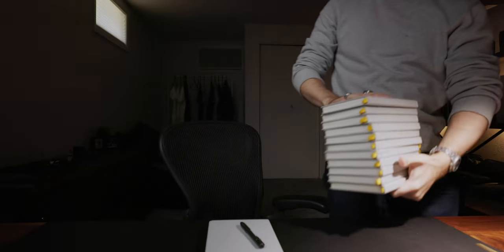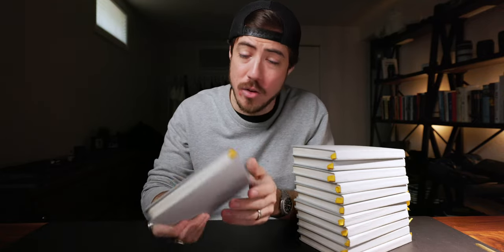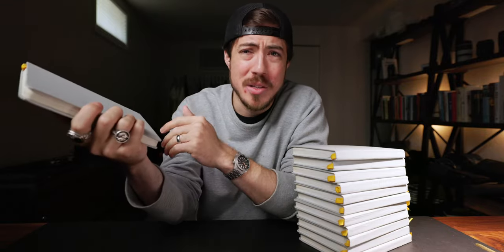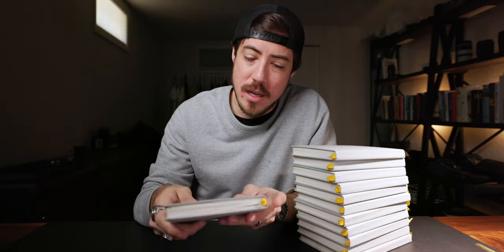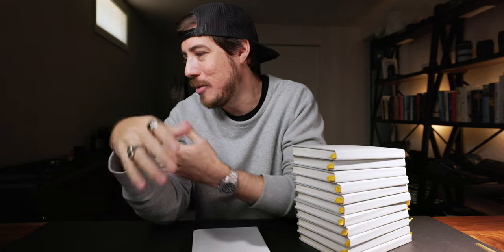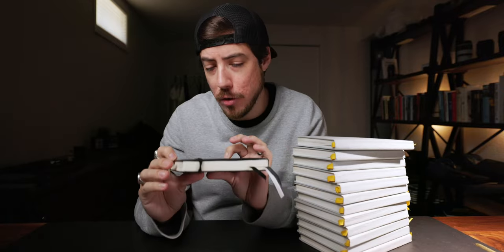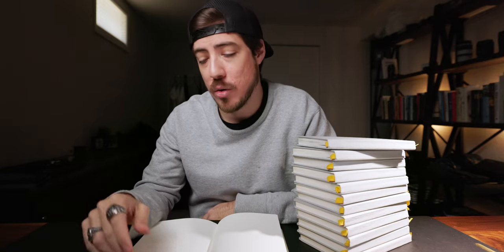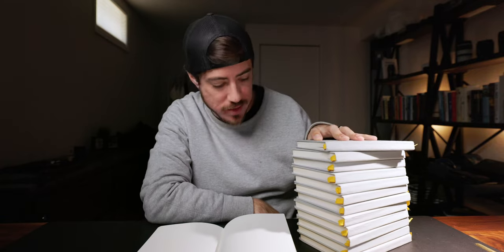My Next Daily Journal | Baron Fig Confidant vs Leuchtturm 1917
After 6 years of journaling in the Baron Fig Confidant, I'm moving over to the Leuchtturm 1917 A5 journal not just for bullet journaling but my commonplace daily journal as well.

LINKS

TIMESTAMPS
0:00 Intro
1:14 What I Like About The Confidant
2:51 The Challenges I Have Had With The Confidant
6:41 Why I'm moving on to the Leuchtturm 1917 A5
9:37 Final Thoughts